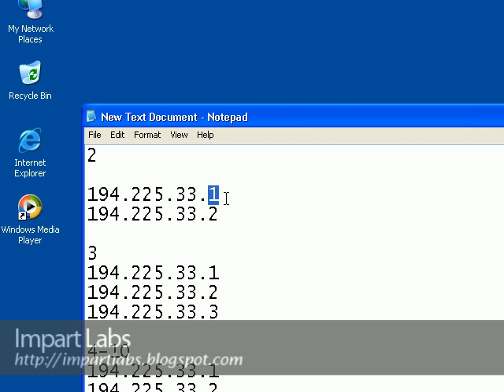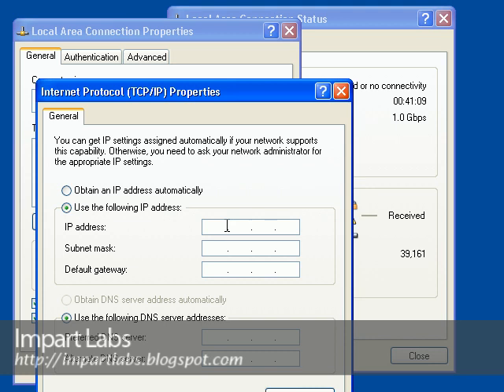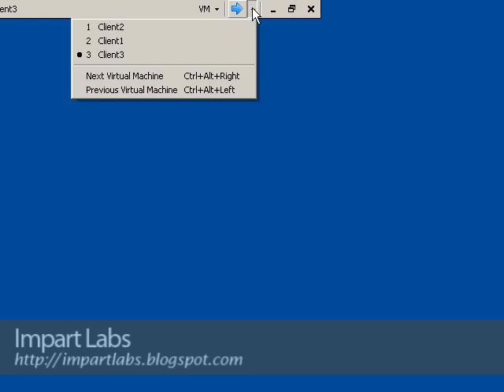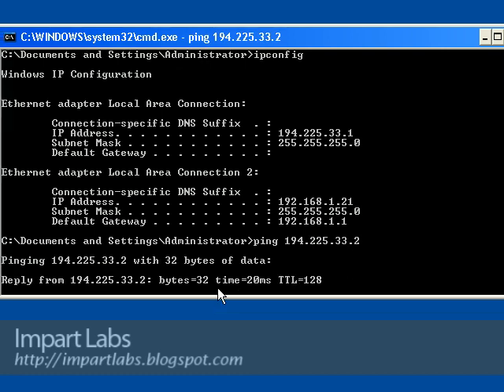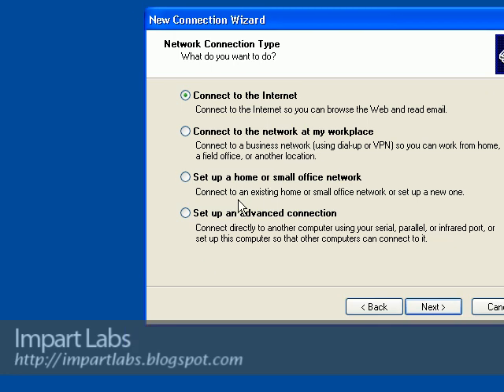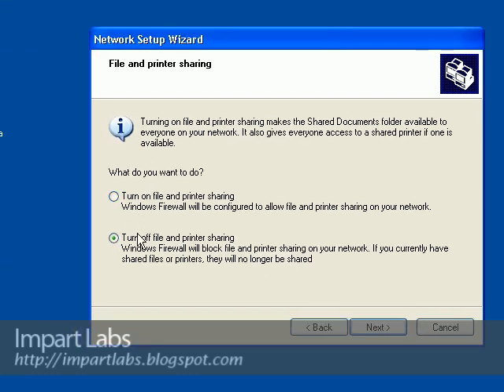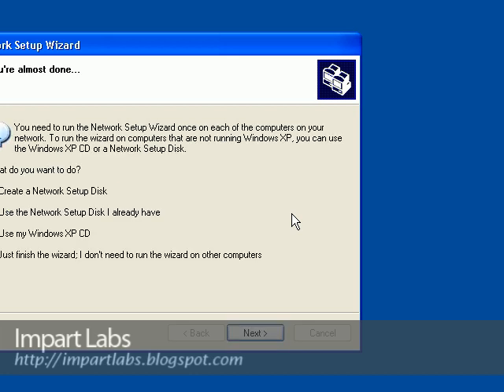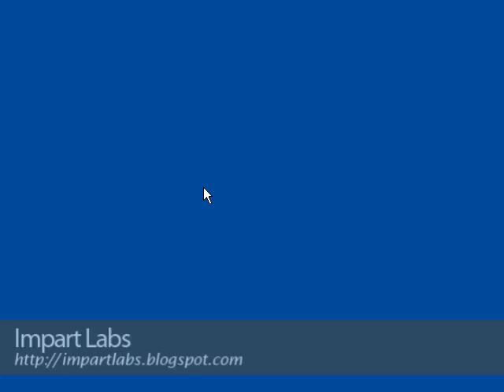Windows Workgroup Part III - Workgroup Configuration